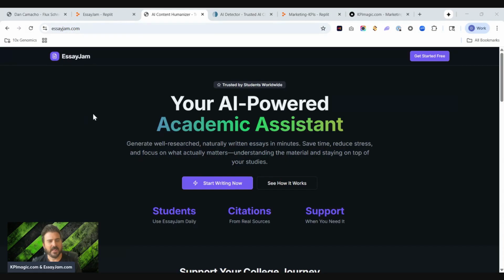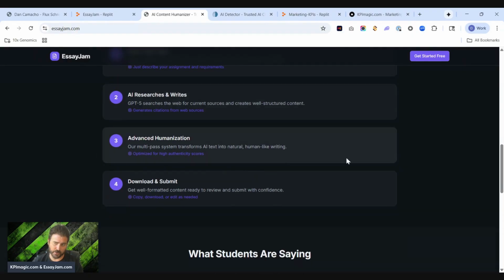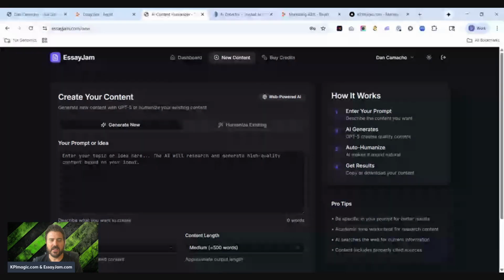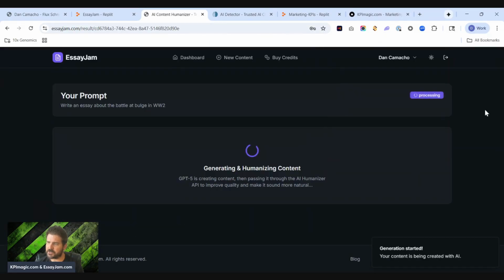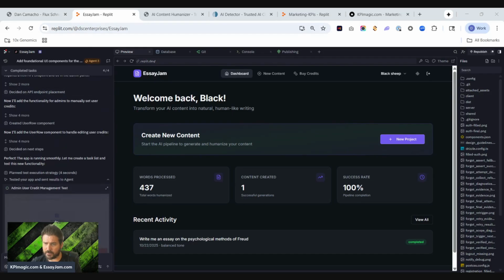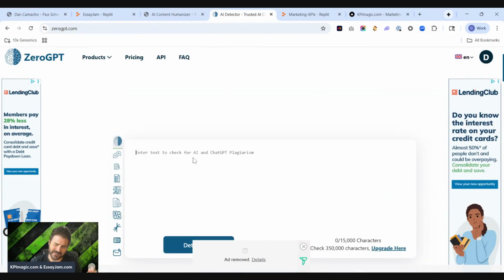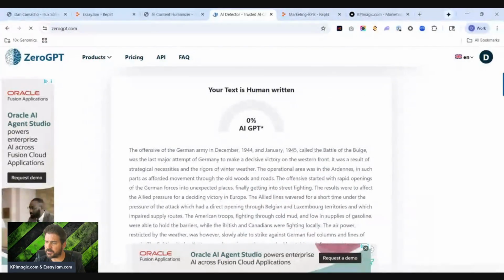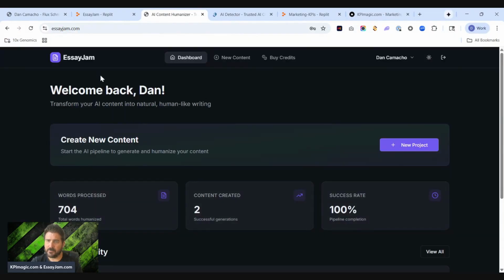Introducing EssayJam.com - App I Built with AI Ready to Sell!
Apps I'm Building:
- Manage budgets, KPIs, and forecast marketing performance
- Humanize AI Content, Copy & Essays